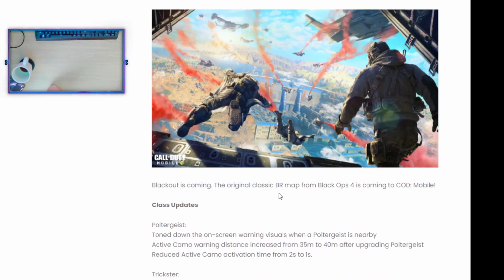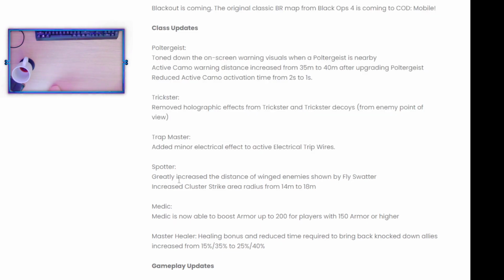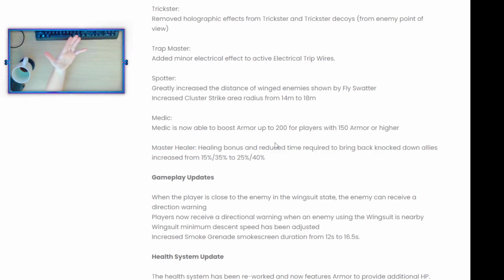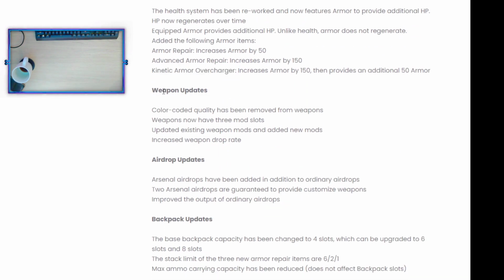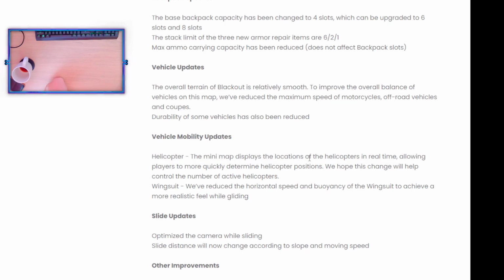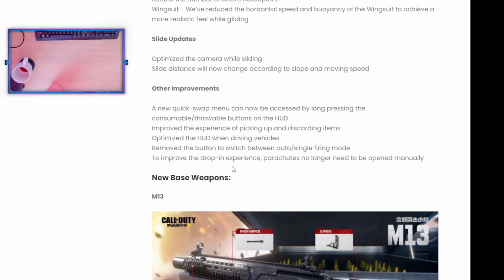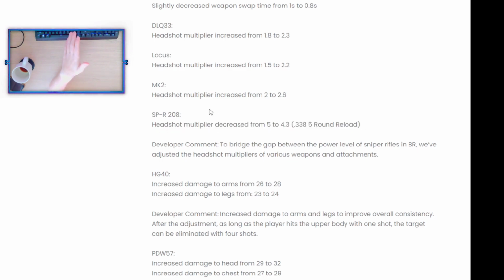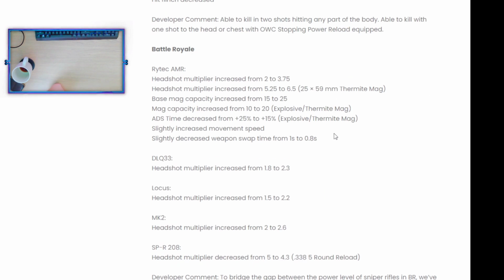SEASON 8 PATCH NOTES in COD MOBILE.... battle royale is gonna be crazy 🤯